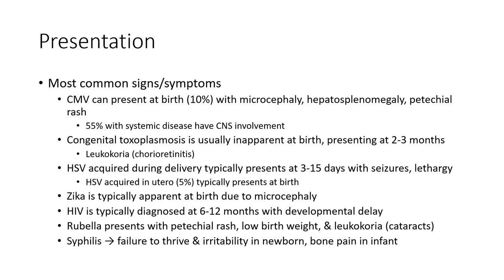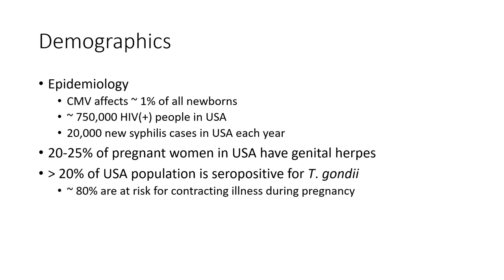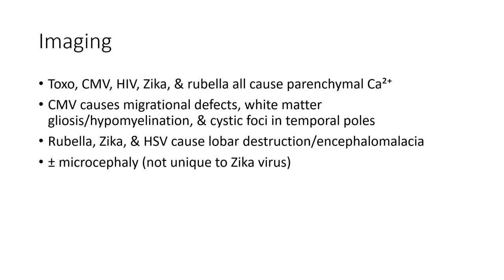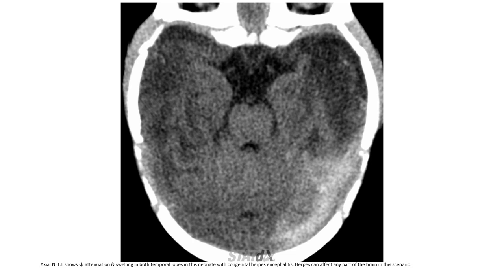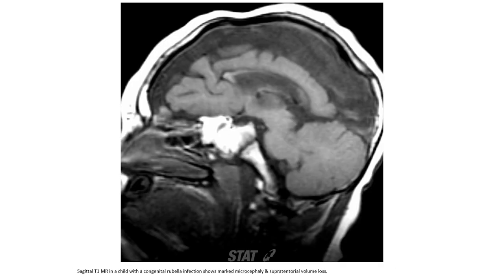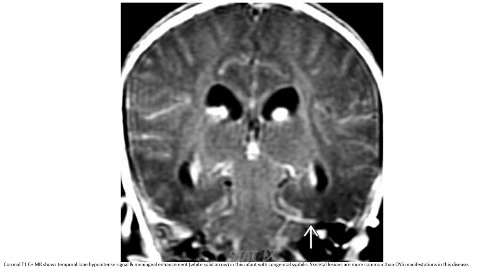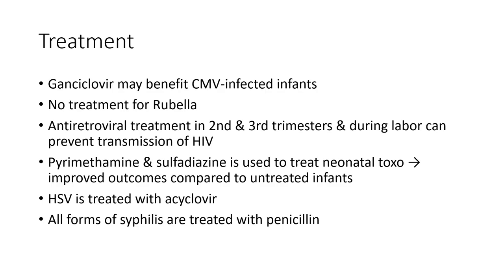TORCH Infection Imaging